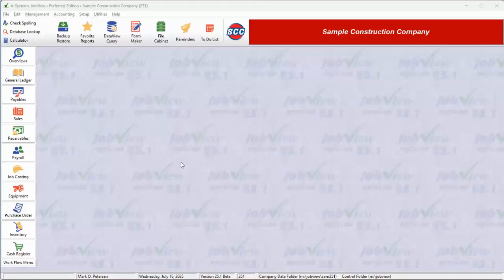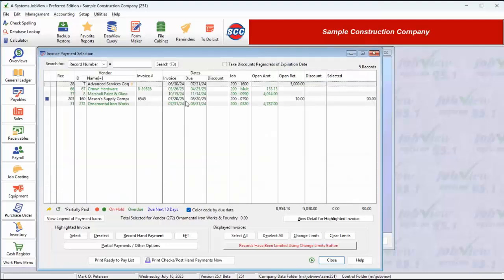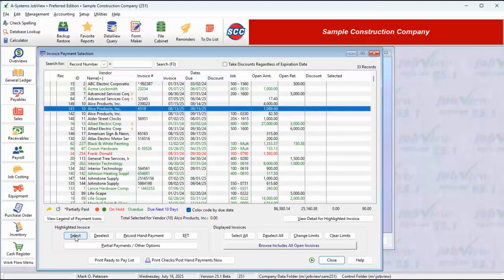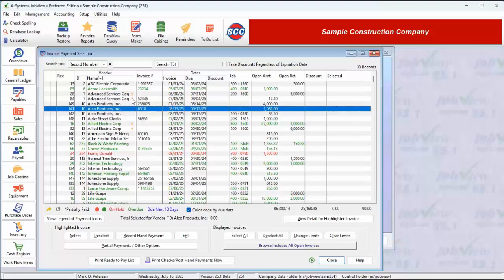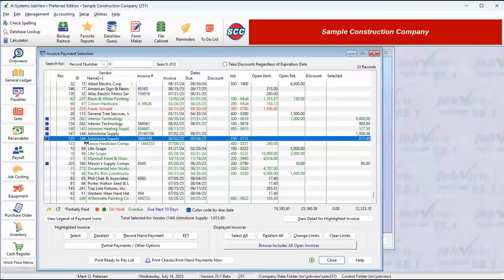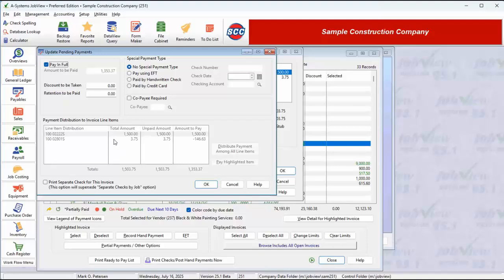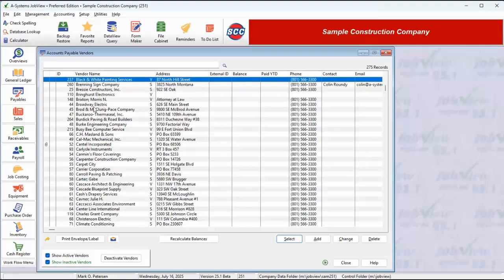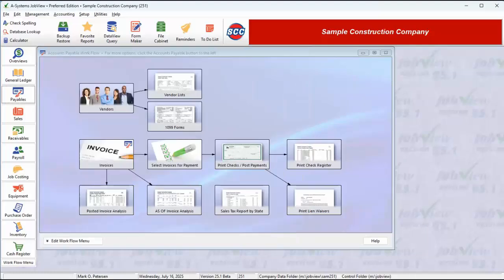AP Select Invoices for Payment